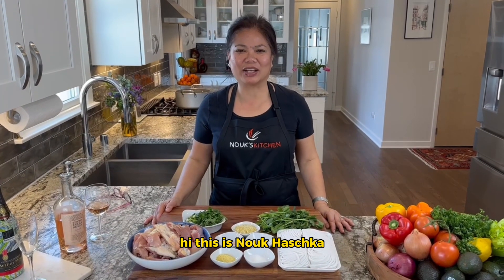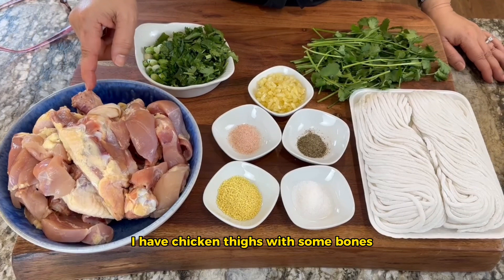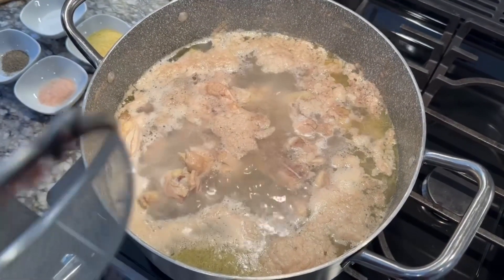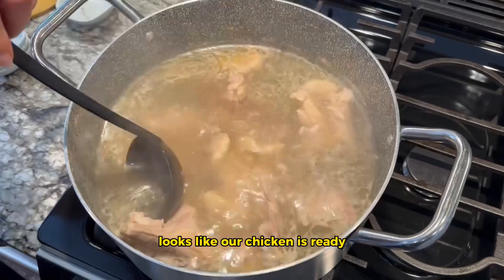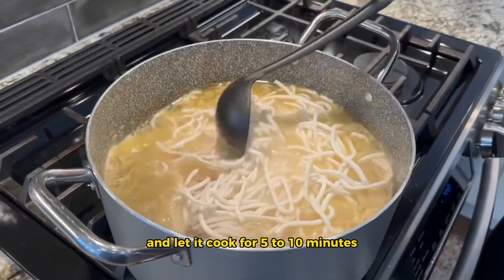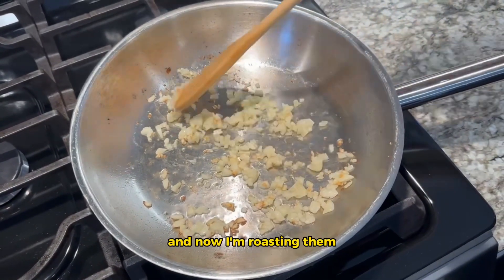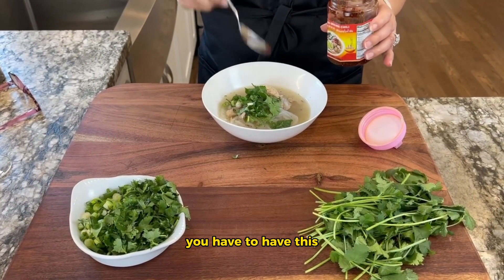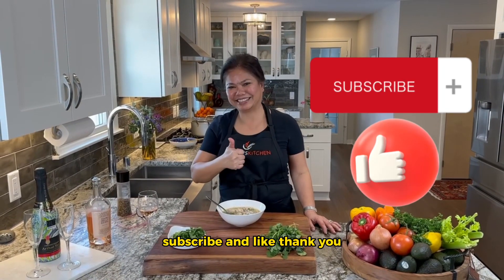How to make Lao Chicken Noodle Soup!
Today we are making Lao style Chicken Noodle Soup!

More about me:
My name is Nouk Haschka and I’m originally from Laos, now residing in Minneapolis, Minnesota. I’m a full time realtor at Edina Realty. When I’m not helping clients buy and sell their homes, I’m doing what I love most— cooking! It’s one of my biggest passions.

Try out this recipe and let me know how yours turns out!

for all your real estate needs.